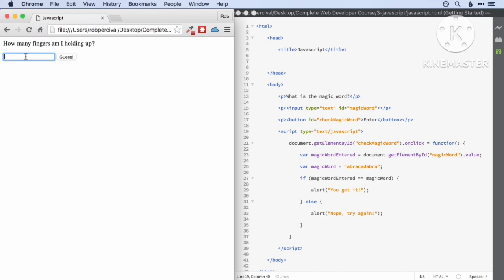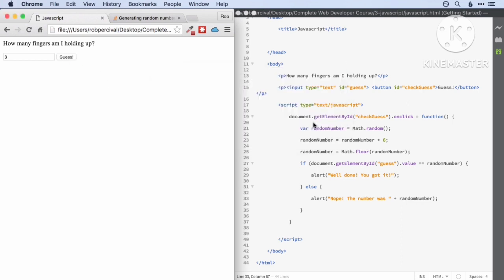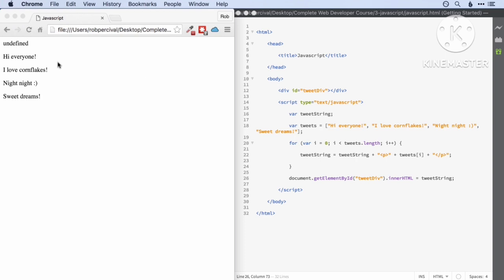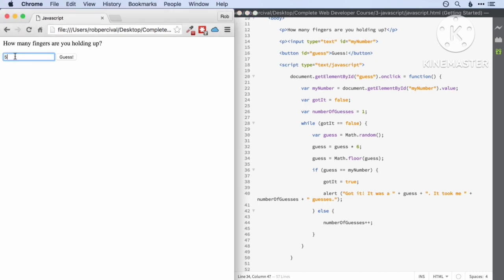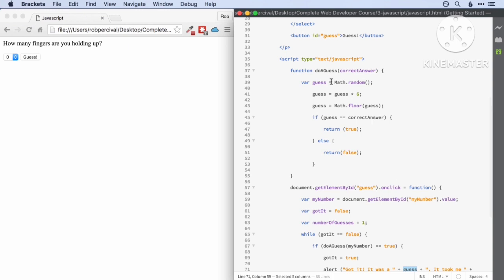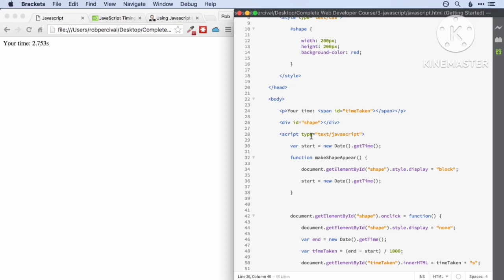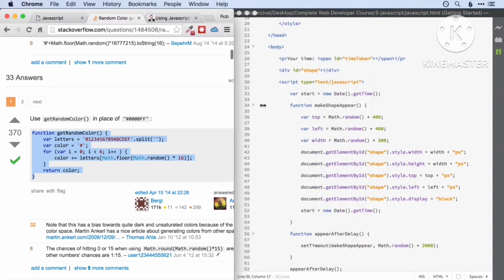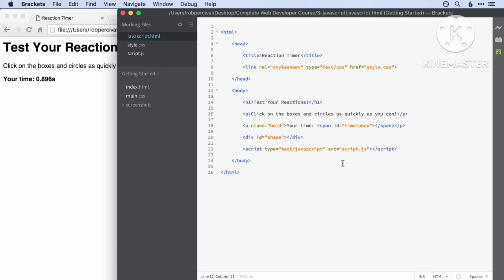Web development || Javascript game :how many fingers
Web development courses in this video Javascript game :how many fingers and
Loops ,
While loops
 how to use Function in External JavaScript